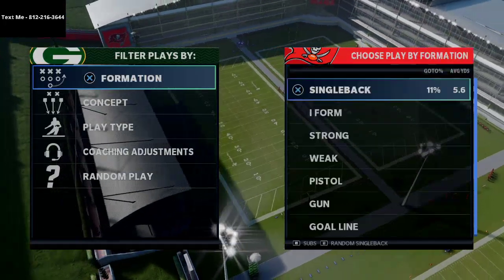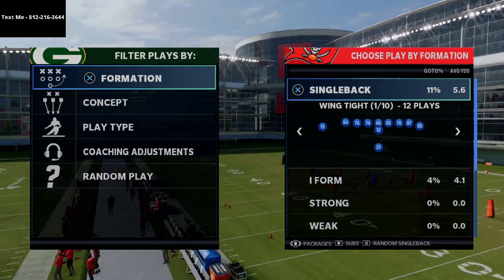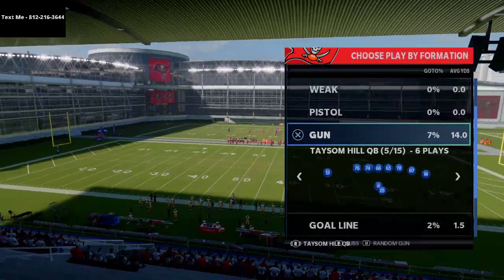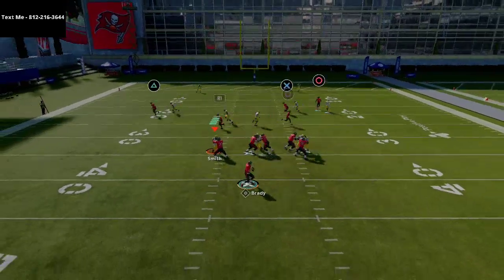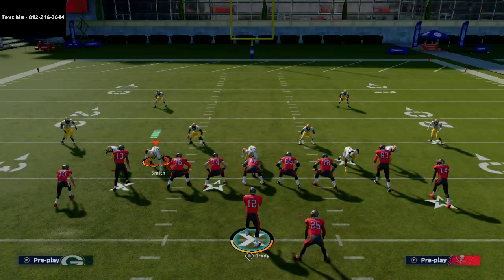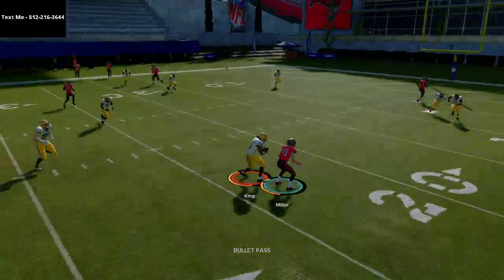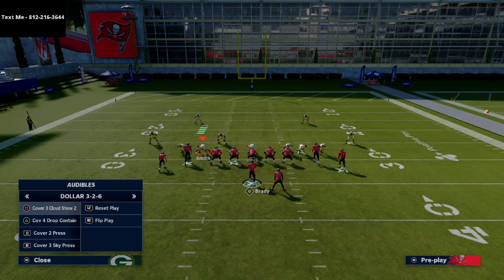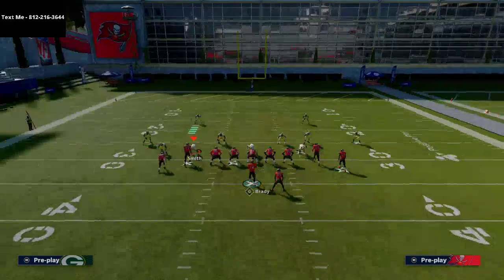The Saints Playbook Has One Of The Best Plays in Madden 21| Saints Free Offensive Guide| Madden Tips